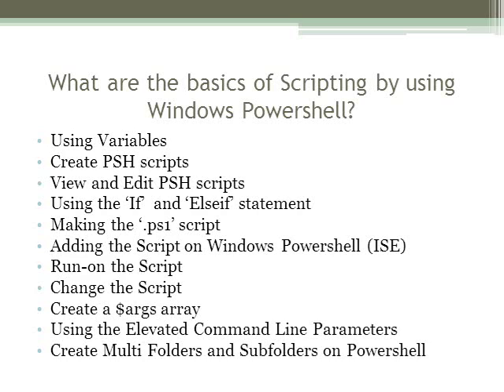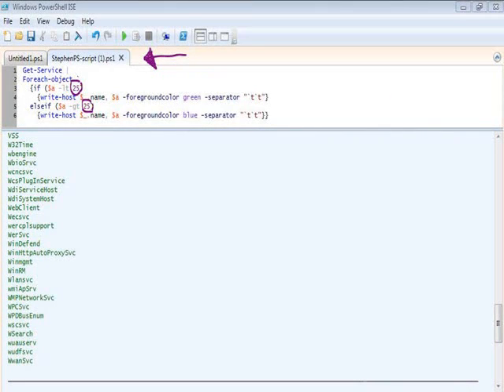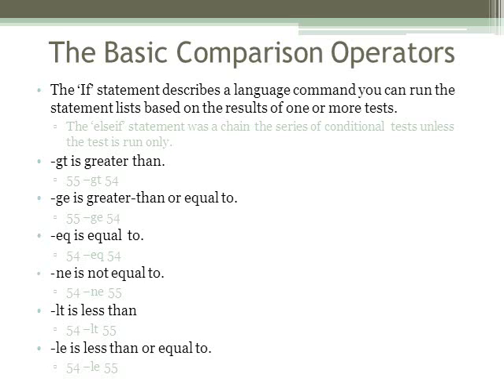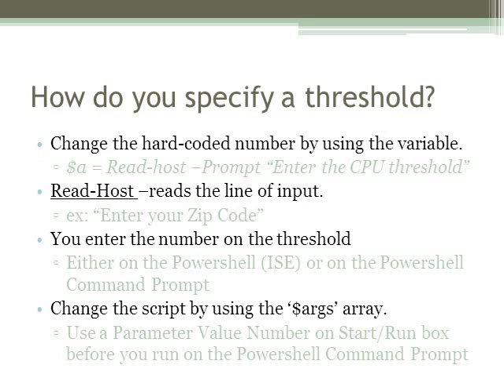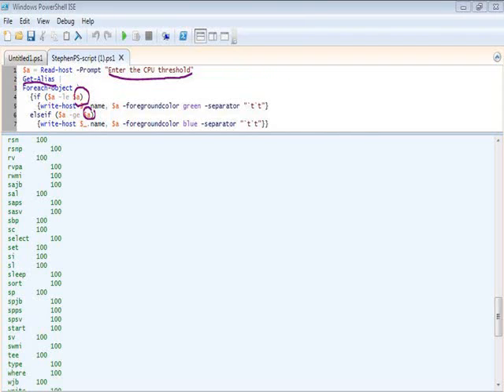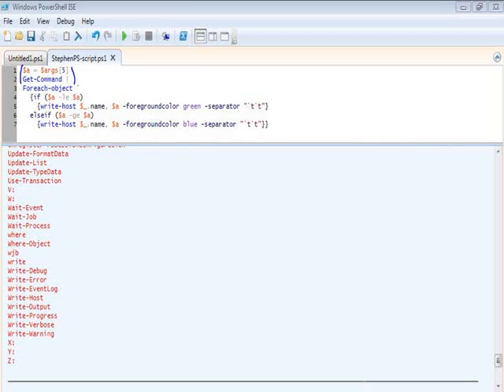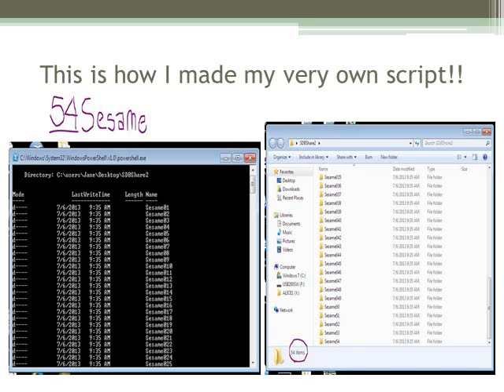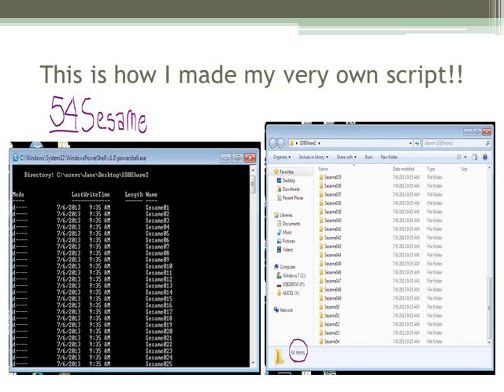Windows 7 Project Powershell PowerPoint Presentation Part 2